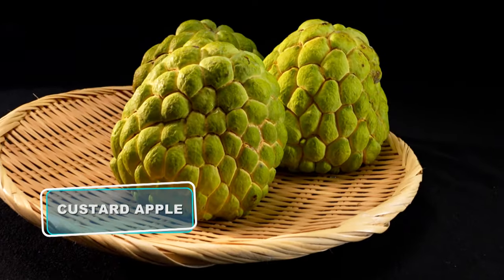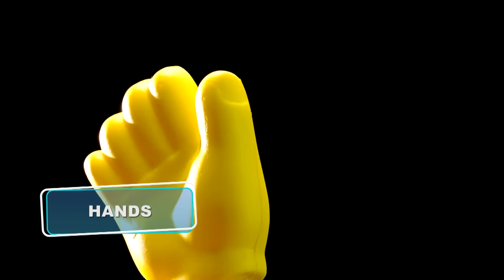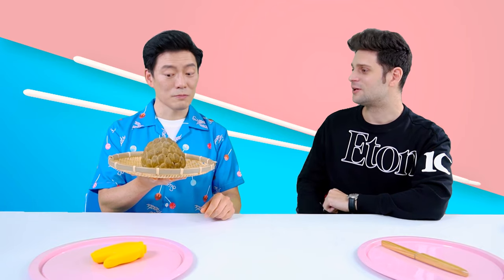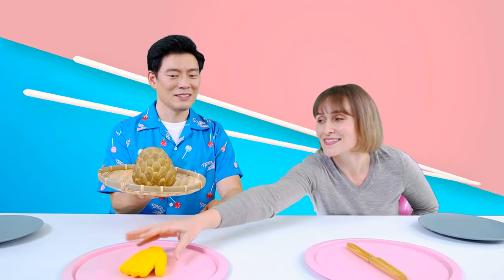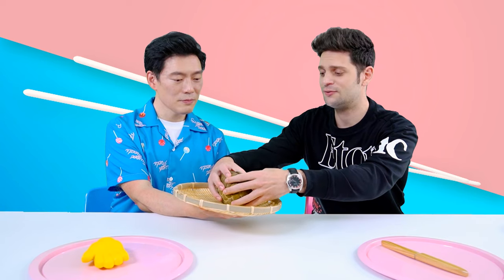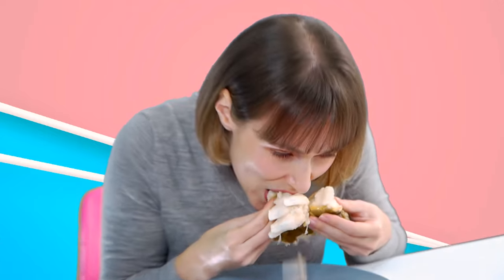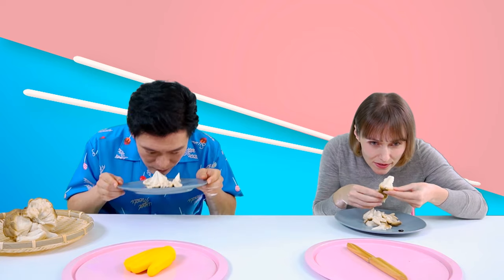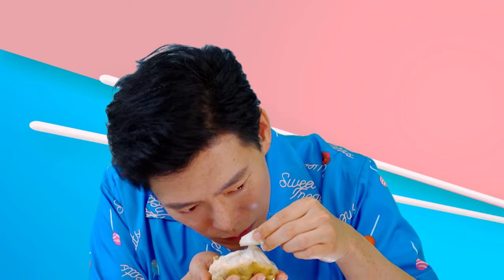Custard Apple: A Fruit with Many Names | Jason's Table: Shocked & Surprised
Custard apple. Sugar apple. Sweetsop. This tropical fruit is also known as the "Buddha's head" due to its distinct shape.

Did you know? Taiwan has the largest number of "Buddah's head" plants in the world! So if you're in Taiwan, make sure you try it. The question is ... how?

Can you guess the best method of eating this fruit? With a knife or your bare hands?